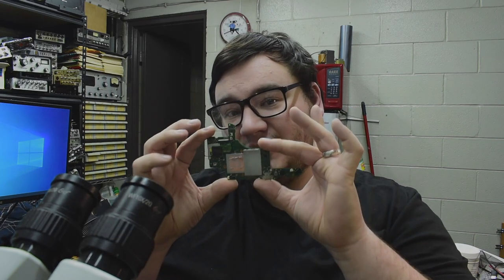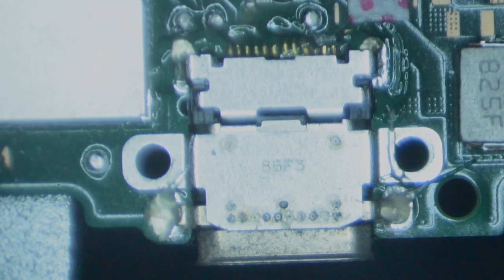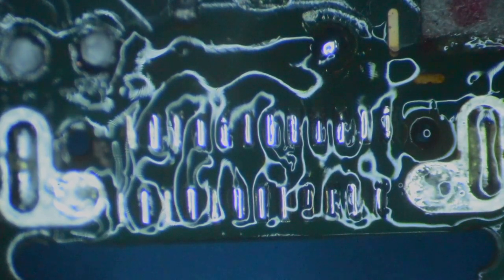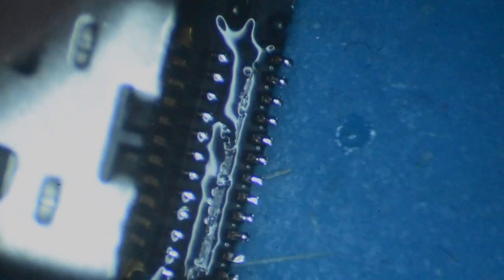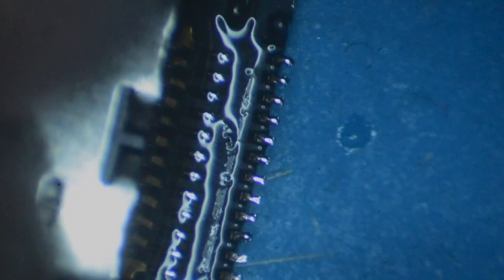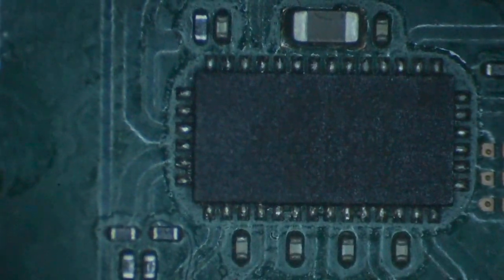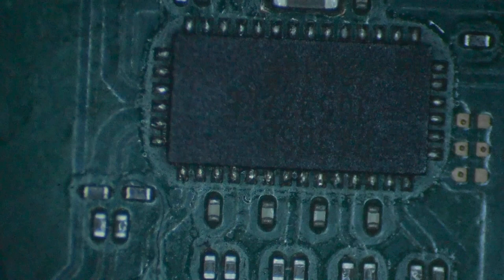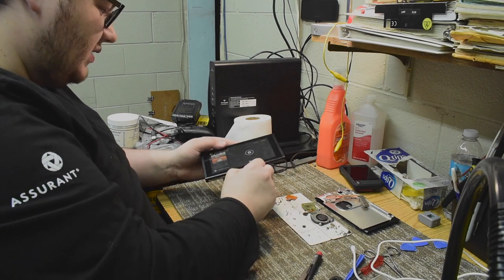Nintendo Switch USB C Repair + Where to Test for Common Shorts & Motivational End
Stay to the End for some Encouraging words. Keep Moving Forward!

Dr Radio's CB Shop

Open Monday - Friday
1PM-6PM & By Appointment

TOOLS I RECOMMEND (and that i use):

Chisel tip!

My NEW Fume Extractor